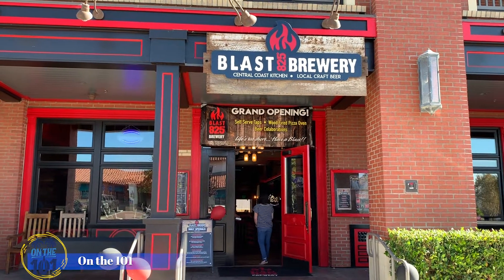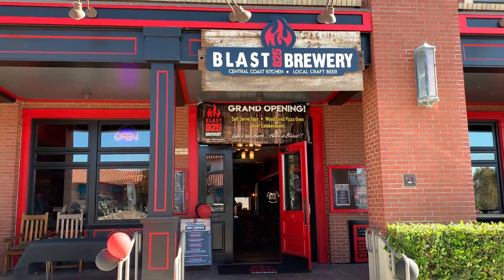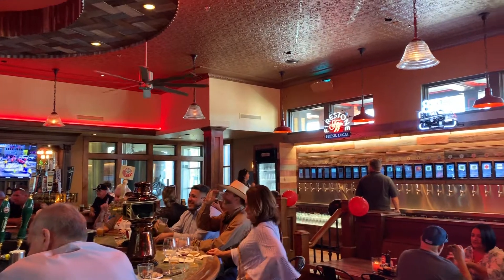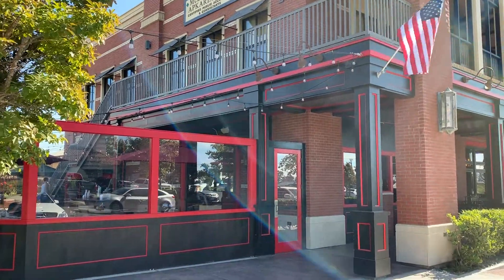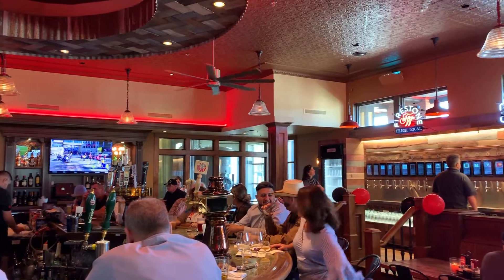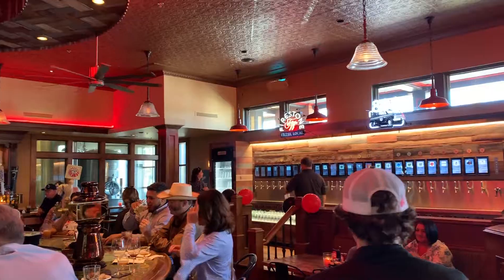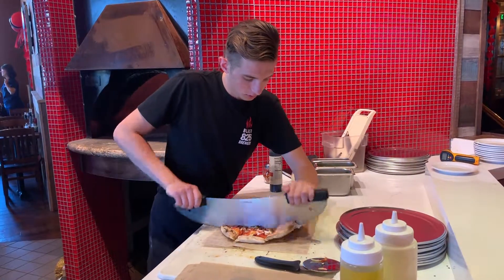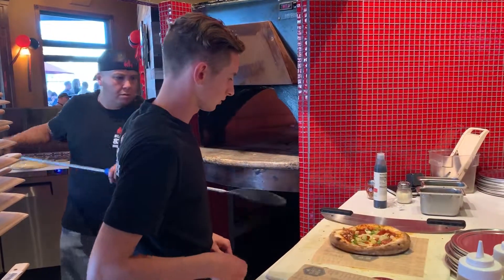Blast 825 Brewery opening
Blast 825 Brewery's Santa Maria location offers wood-fired pizza, patio dining, and a beer and wine wall.